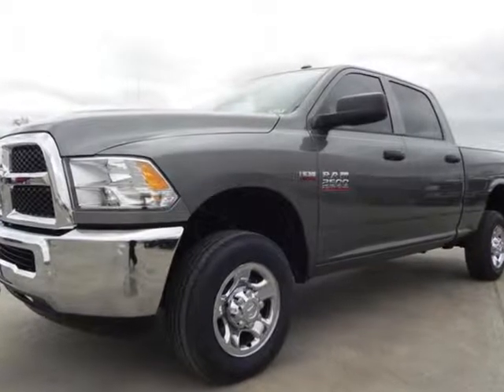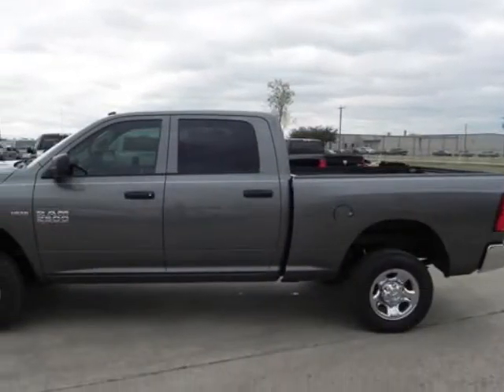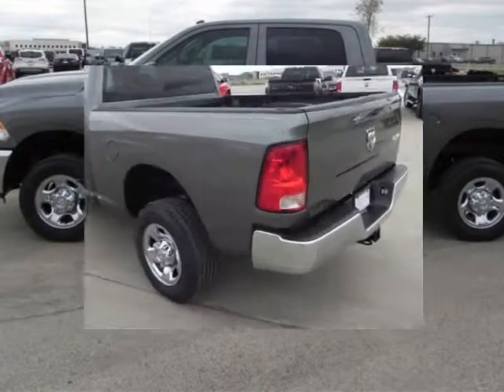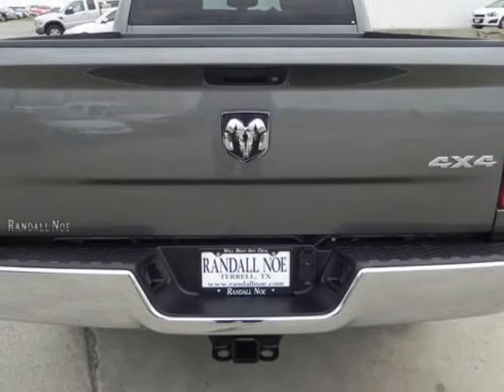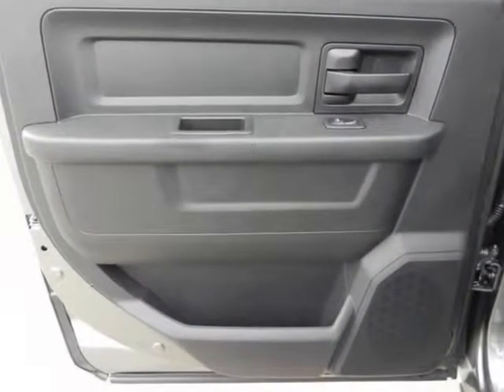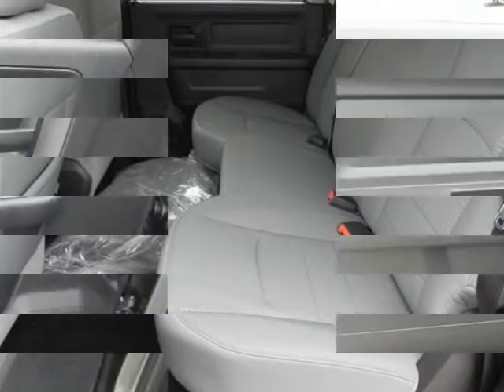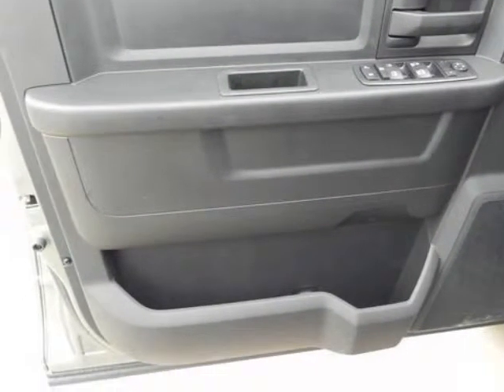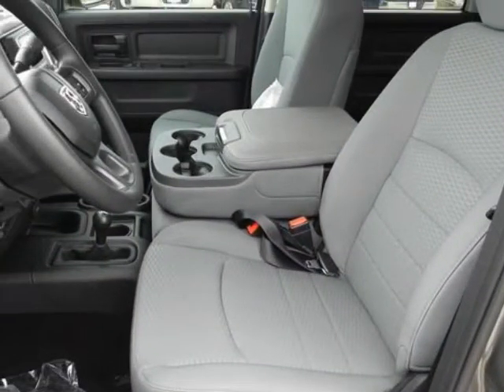2013 RAM 2500 4WD Crew Cab 6.4 Ft Box Tradesman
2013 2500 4WD Crew Cab 6.4 Ft Box Tradesman
VIN: 3C6TR5CT0DG552368

Randal Noe Chrysler Dodge Jeep Ram presents this 2013 RAM 2500 4WD CREW CAB 6.4 FT BOX TRADESMAN. Represented in GRAY.Warranty Information:Purchase this RAM with confidence knowing it is backed with a 36 month / 36000 mile warranty.Options and Safety Features:Nicely equipped with Advanced multistage front air bags, Child safety door locks, Dual-note horn, Electronic stability control, Front height-adjustable shoulder belts, Supplemental front seat side air bags, Supplemental side air bags, Supplemental side curtain front & rear air bags, Tire pressure monitoring display.Randal Noe Chrysler Dodge Jeep Ram WE WILL BEAT ANY DEAL! At Randal Noe Chrysler Dodge Jeep Ram our goal is to provide you with an excellent vehicle purchase and ownership experience. For the finest in personal customer service, please contact the Internet Department directly through this website.Also, please note, we take great care to keep our listings up to date, however our inventory changes daily and not all inventory is online. If you do not see what you are looking for, then please call.We look forward to providing you with excellent customer service and welcoming you as a Randal Noe Chrysler Dodge Jeep Ram client.You can reach us at %CGPHONE% or by visiting us